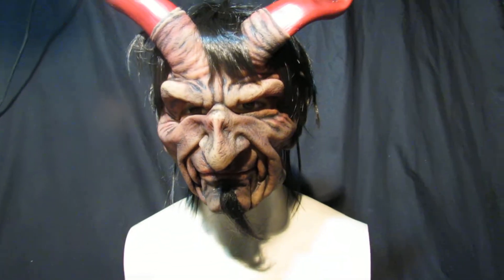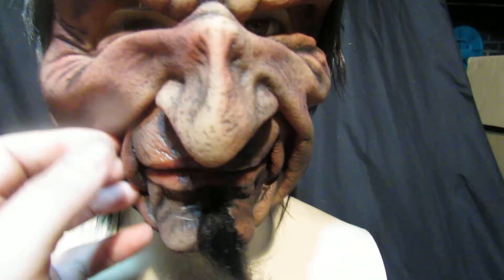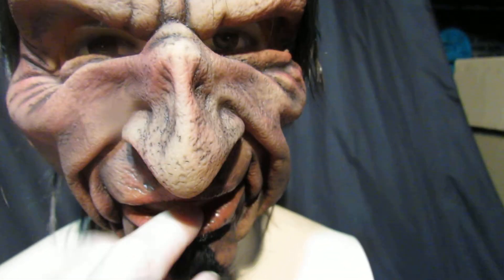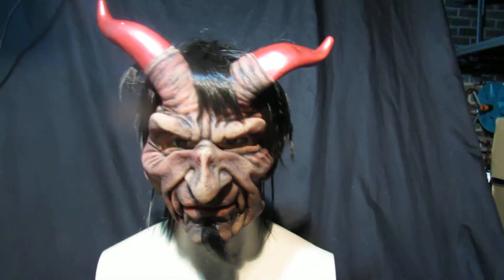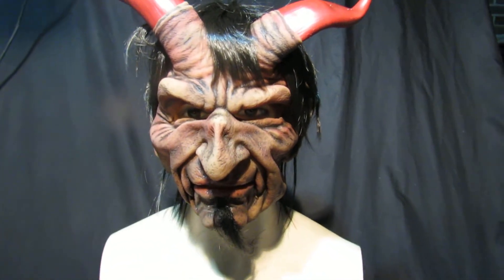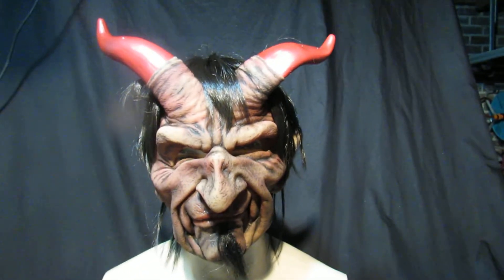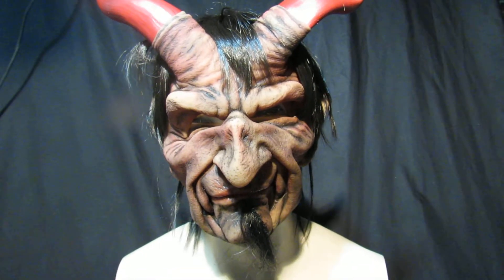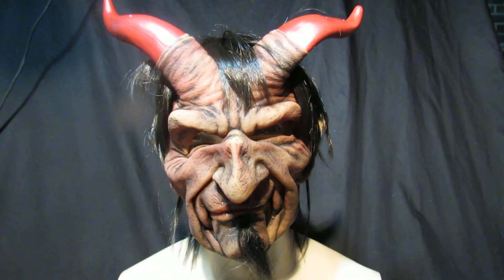The Wicked One Devil Latex Mask Zagone Studio UK Stock